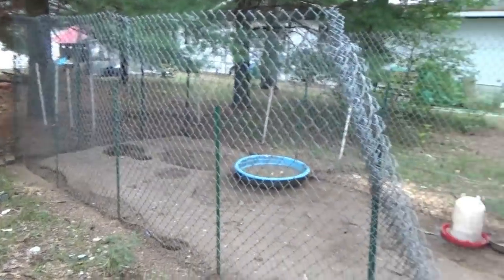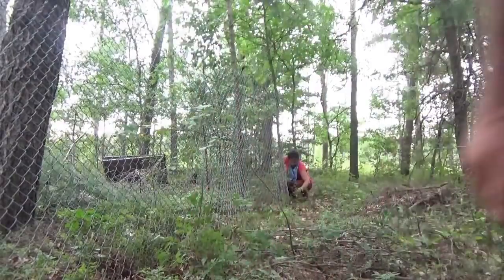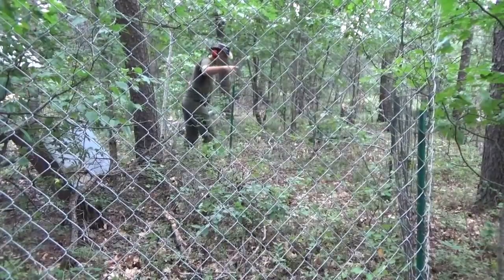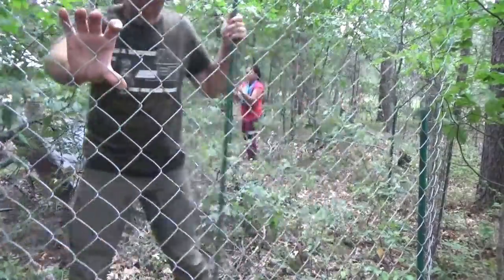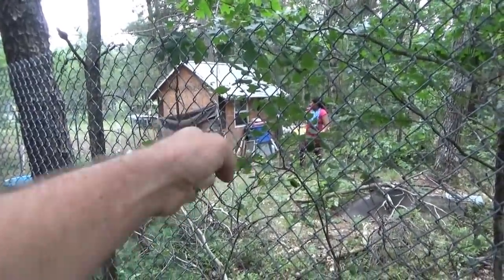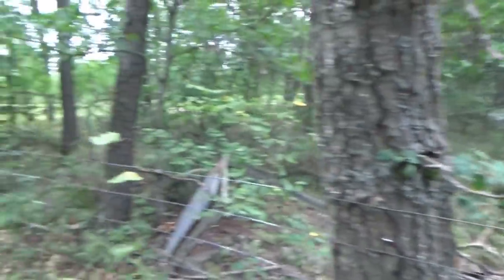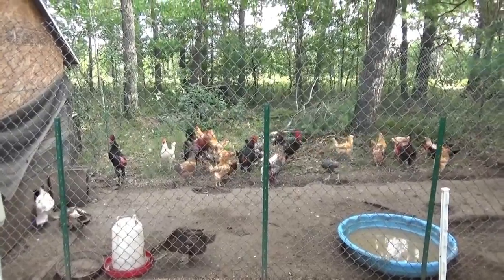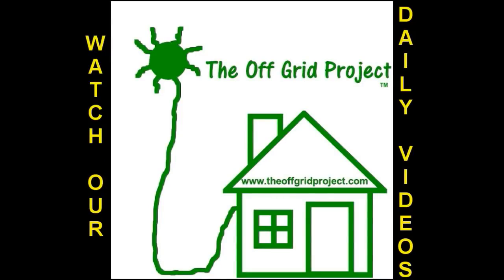The Off Grid Project Expanding The Chicken Run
We expanded the outdoor chicken range so the birds can get fresh greens and bugs.

We have been planning to expand the chicken range for a while now and finally got it going.

Eventually I need more T posts in order to secure the fence better but for now we used the available trees and T posts I had on hand.

We took the original fence and unfastened one side. Then we swung that around into the woods. We had two more sections of chicken fencing which were big enough to expand the range to more than 4 x its original size.

Now the chickens have a very large area to run, play and eat in.